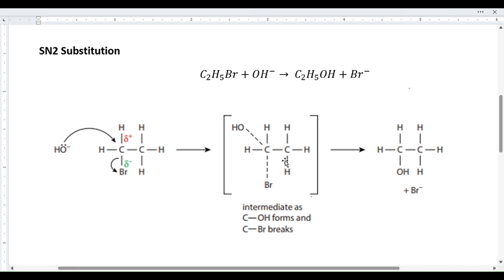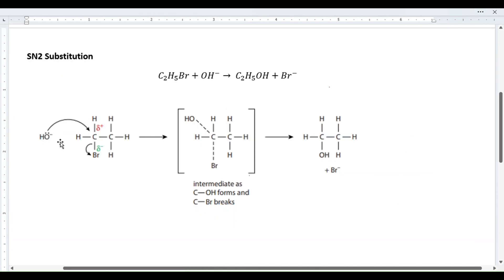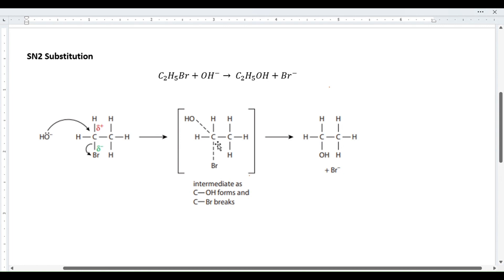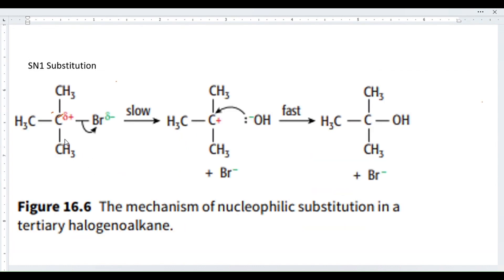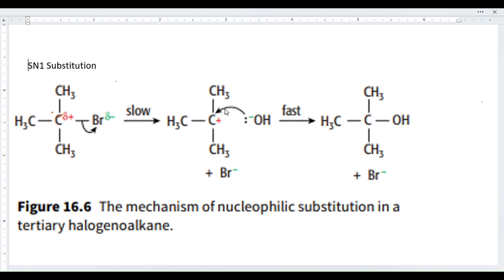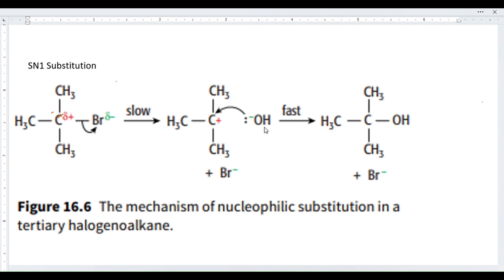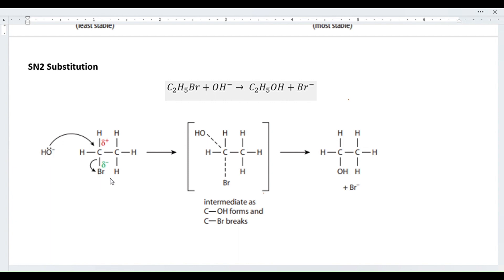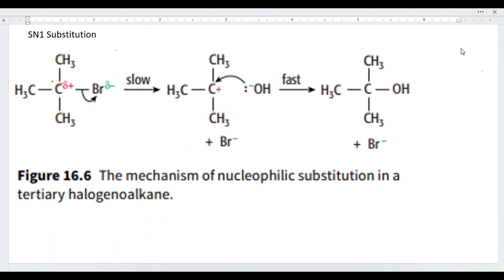Nucleophilic Substitution: SN1 and SN2 Mechanisms Explained [CC] (With Chapters)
In this video, mechanism of nucleophilic substitutions in halogenoalkanes is explained.
Chapters:
0:00 Intro
0:13 SN2 Mechanism
1:57 Explaining Primary, Secondary, Tertiary Carbocations / Haloalkanes
2:31 SN1 Mechanism
4:44 Why does SN1 Mechanism happen with Tertiary Haloalkanes
(Inductive affect explained)
5:54 Steric Hindrance explained for SN2 Mechanism
7:05 Brief SUMMARY IN NON TECHNICAL TERMS! :)
7:32 Strong Nucleophile needed for SN2 Mechanism
8:02 End of Video PAWRI KARO!!